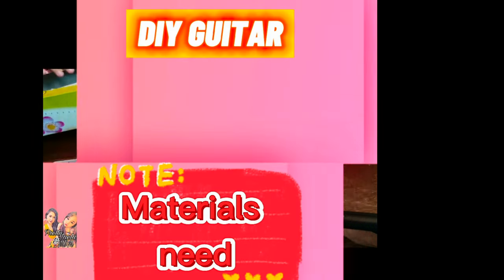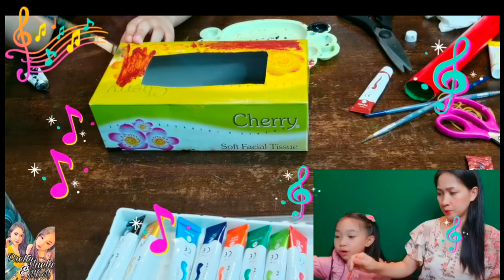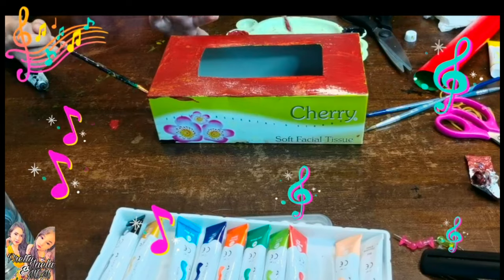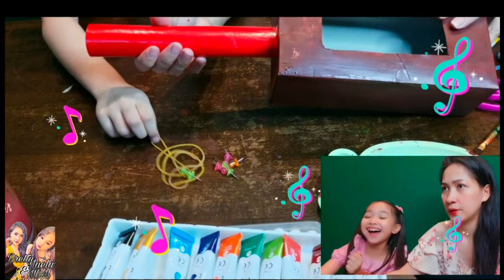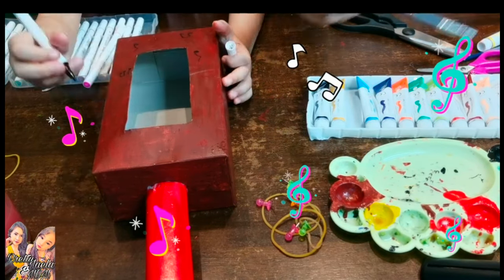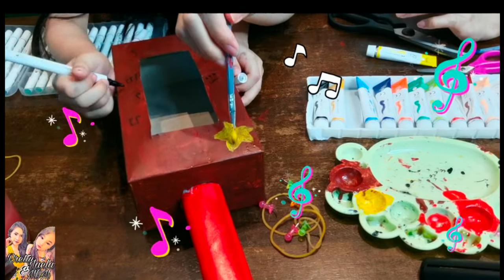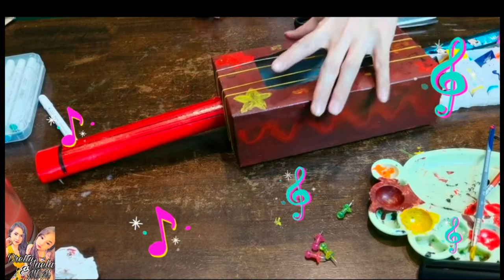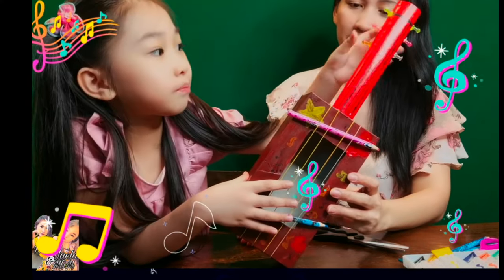DIY GUITAR#EMPTYTISSUEBOX/MAKE EASYGUITAR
DIYGUITAR#EMPTYTISSUEBOX

It's time for creative and useful video again!!! This time, we will use empty tissue boxes to make a guitar... Let's rock n' roll ka-pretties!